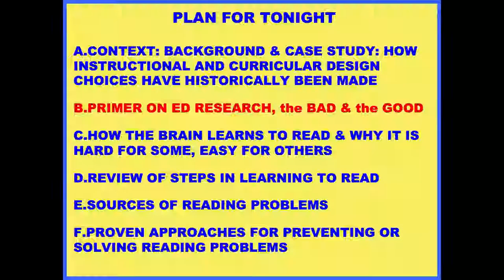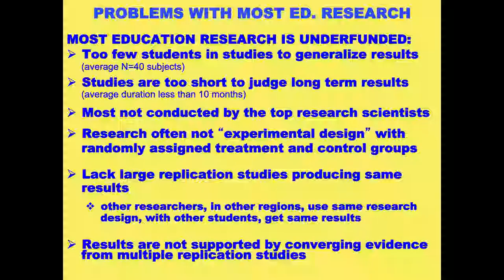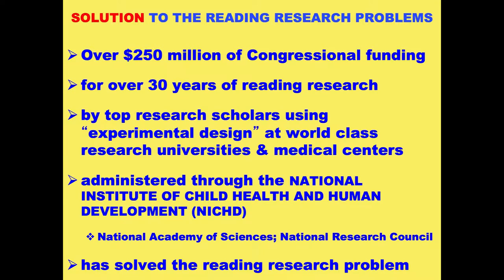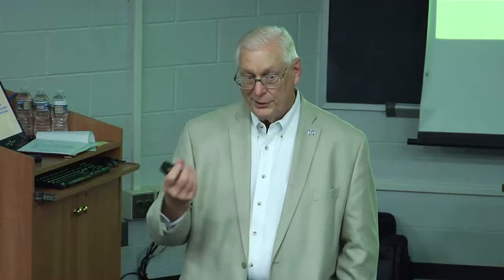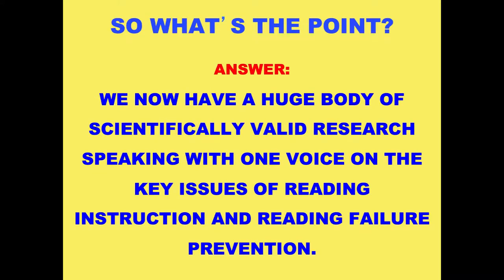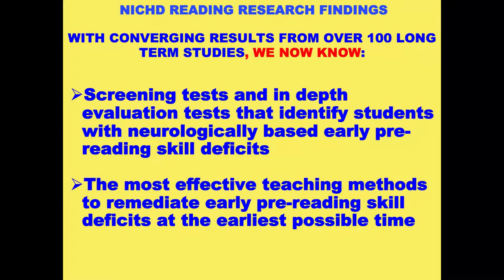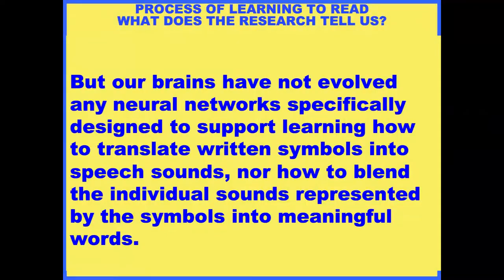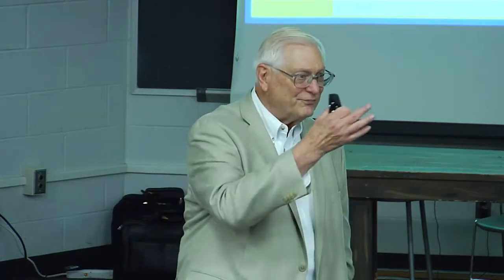PART - 3 - THE SECRET TO SUCCESS FOR STRUGGLING READERS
Mr. Oremus has a masters degree in education from Harvard University and is certified as an Orton-Gillingham Language Therapist. He has extensive experience educating struggling readers and impacting systematic change for kids who do not learn to read effortlessly. He has been a teacher, curriculum designer, faculty trainer and school administrator. He is Headmaster Emeritus of Marburn Academy, a private school for bright children who learn differently.